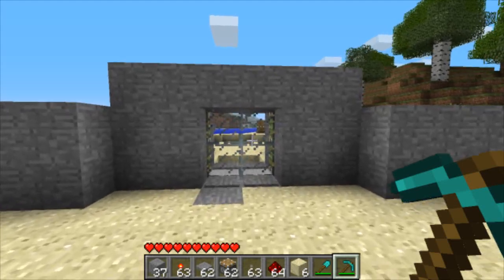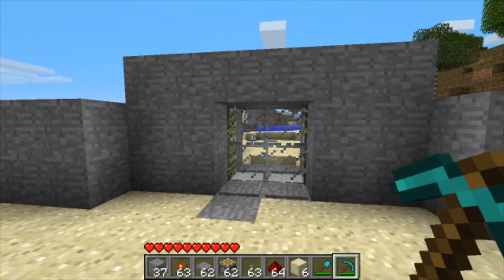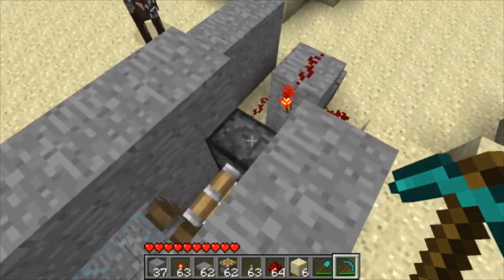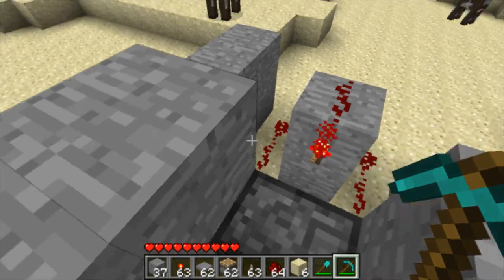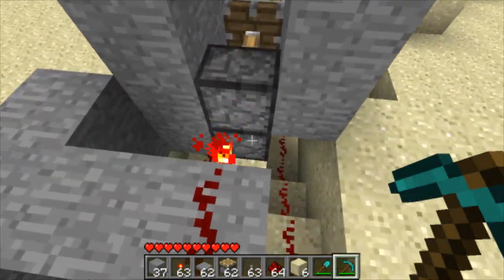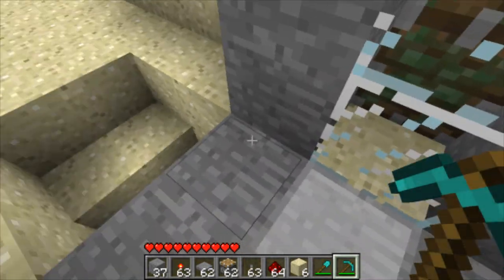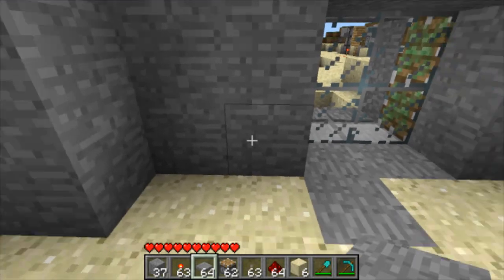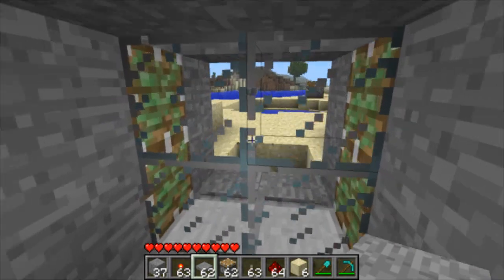Denim's minecraft tutorials: Sliding doors with pistons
Just a short and simple tutorial on how to make cool looking sliding doors in your (underground) base. These are very easy to make, they only require:

- 4 sticky pistons
- redstone wire
- 2 redstone torches
- 4 pressure plates